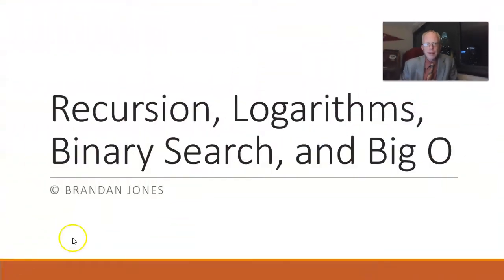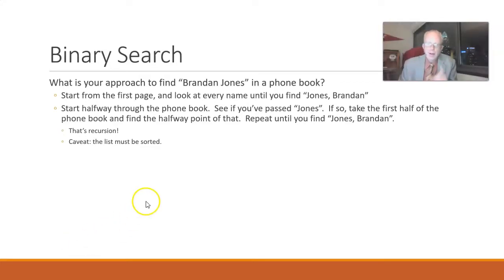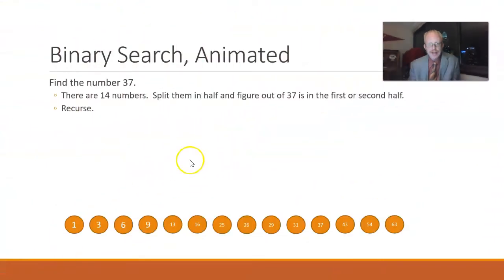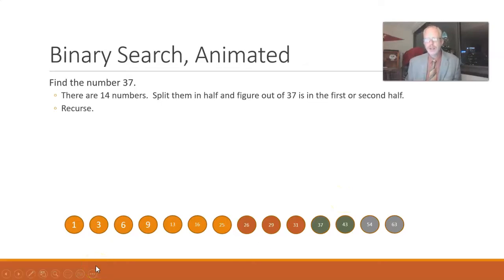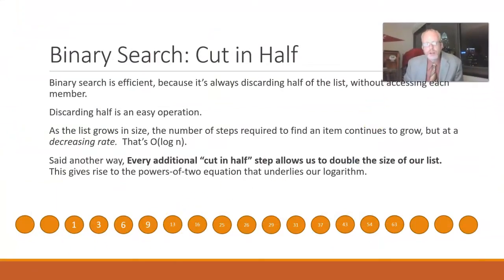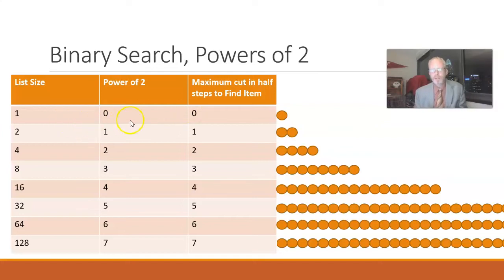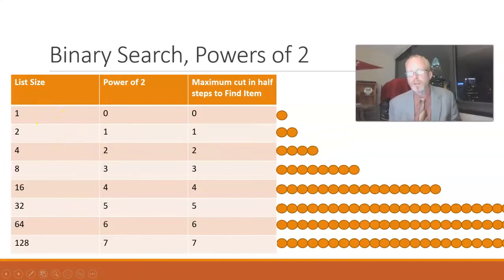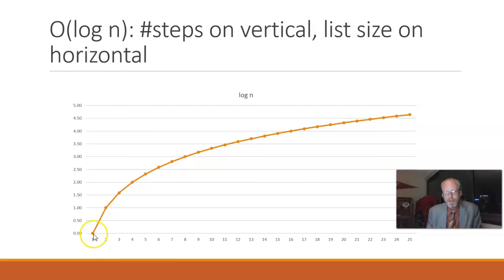Simple Explanation of Binary Search, Recursion, Logarithms, O(log n)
Overview, animation and explanation of binary search.  In this video, I explain how recursion gives binary search its scalable O (log n) performance.  Binary search is a repeated process of cutting a collection in half, until you find the result you want.